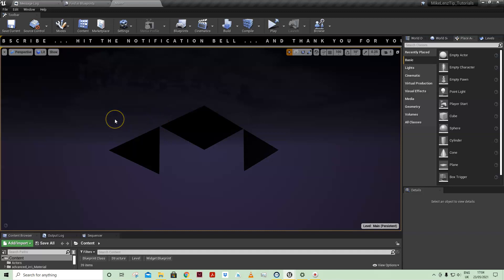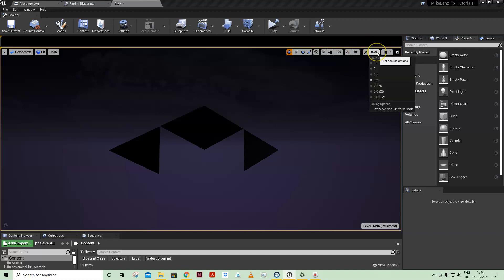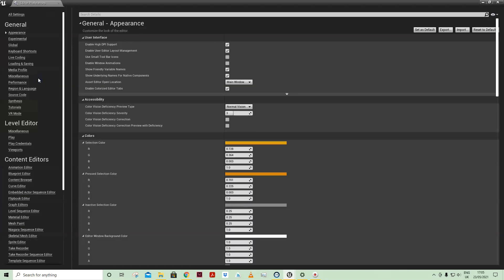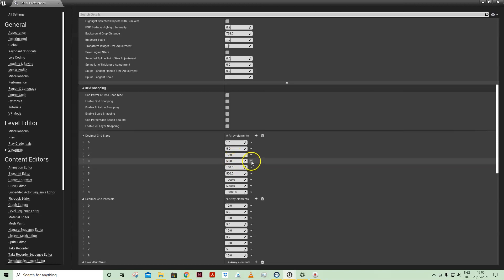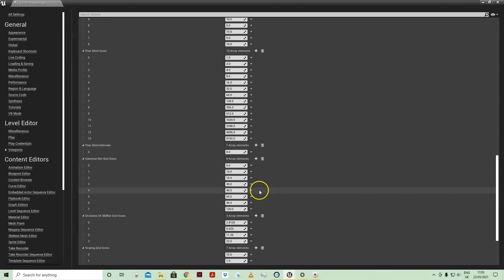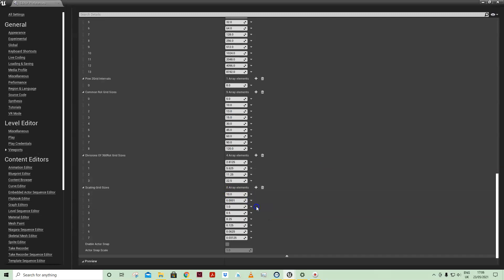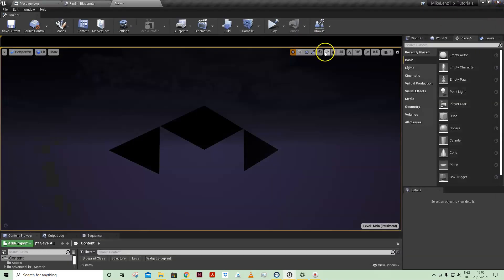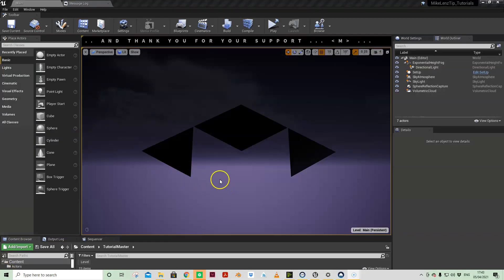CUSTOM GRID SNAP VALUES - GRID, ROTATE & SCALE - UNREAL ENGINE - UE4 - UE5